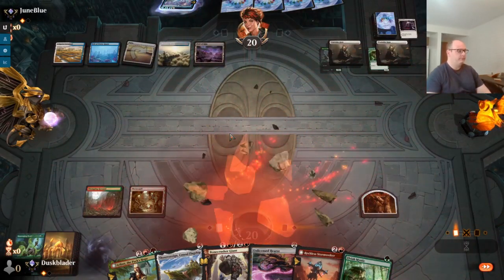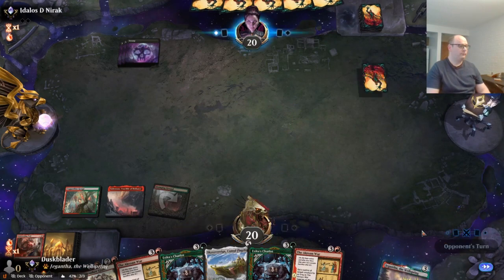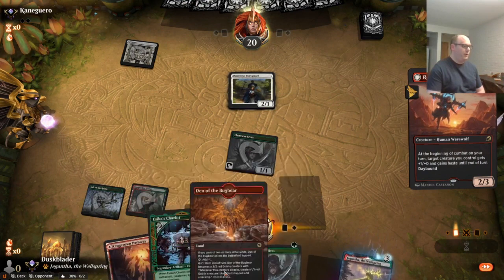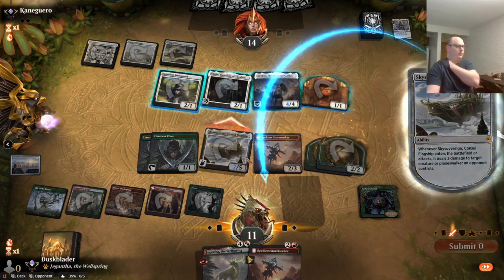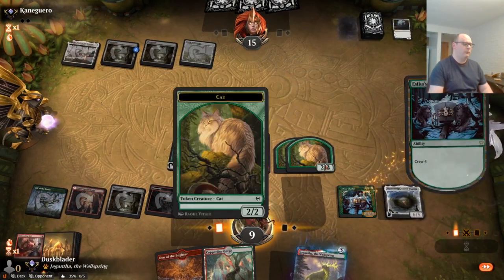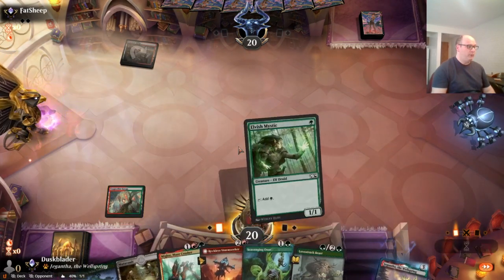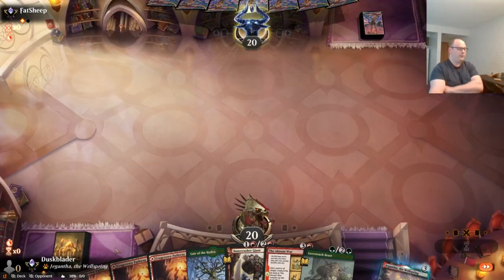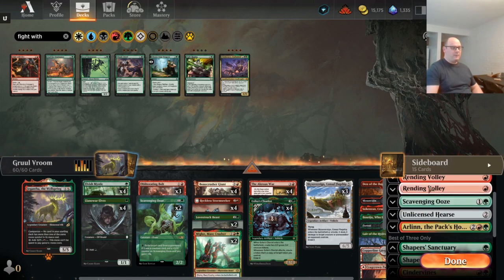Gruul Vehicles still Dominate | Explorer Gameplay | MTGA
Today we are back to revisiting Gruul Boats, this time with Migloz added to the party. How will Gruul Midrange do in this explorer gameplay video.

0:00 UW Control
10:10 Mono Black Midrange
22:45 Mono White Humans
34:29 Rakdos Midrange

Companion
1 Jegantha, the Wellspring (IKO) 222

Deck
4 Llanowar Elves (DAR) 168
4 Elvish Mystic (M14) 169
2 Scavenging Ooze (M21) 204
2 Lovestruck Beast (ELD) 165
4 Bonecrusher Giant (ELD) 115
4 Reckless Stormseeker (MID) 157
3 Obliterating Bolt (BRO) 145
4 Esika's Chariot (KHM) 169
3 Skysovereign, Consul Flagship (KLR) 272
4 The Akroan War (THB) 124
1 Forest (MID) 276
1 Mountain (MID) 274
1 Karplusan Forest (DMU) 250
2 Mutavault (M14) 228
4 Copperline Gorge (ONE) 249
4 Cragcrown Pathway (ZNR) 261
3 Lair of the Hydra (AFR) 259
2 Den of the Bugbear (AFR) 254
4 Stomping Ground (RNA) 259
1 Boseiju, Who Endures (NEO) 266
1 Sokenzan, Crucible of Defiance (NEO) 276
2 Migloz, Maze Crusher (ONE) 210

Sideboard
1 Arlinn, the Pack's Hope (MID) 211
1 Scavenging Ooze (M21) 204
1 Jegantha, the Wellspring (IKO) 222
3 Rending Volley (DTK) 150
1 Unlicensed Hearse (SNC) 246
1 Unlicensed Hearse (SNC) 246
3 Embercleave (ELD) 120
2 Shapers' Sanctuary (XLN) 206
2 Cindervines (RNA) 161